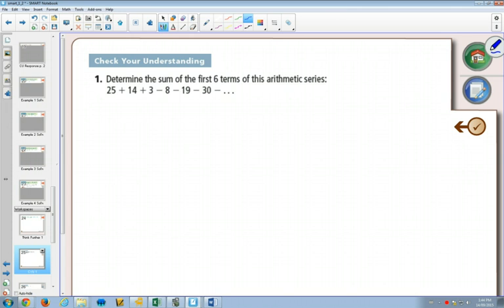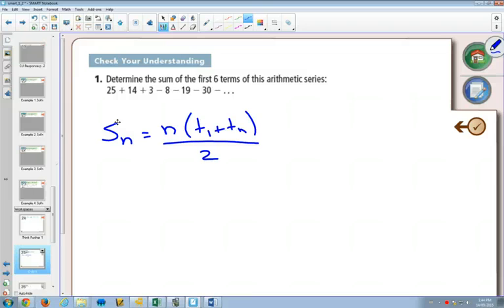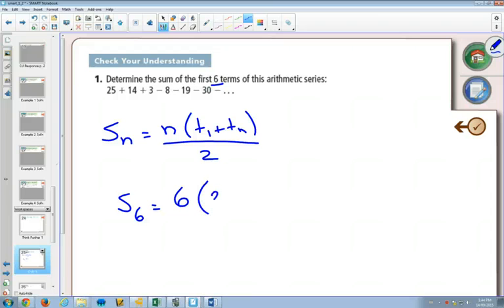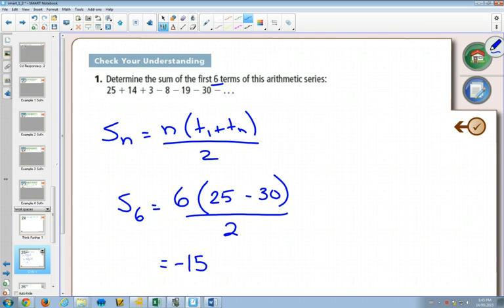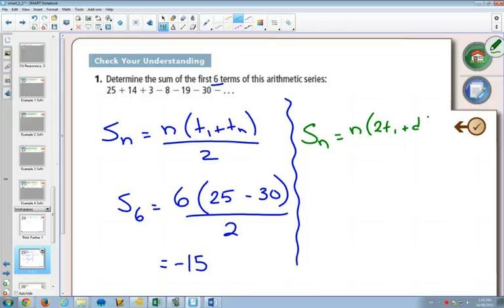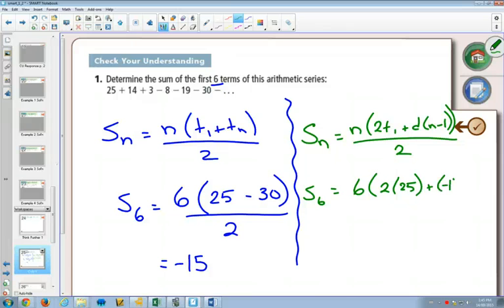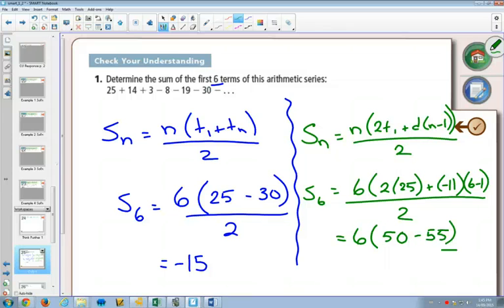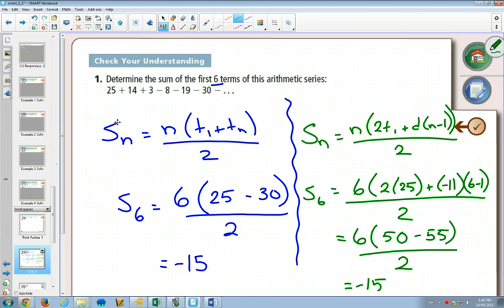30SP 1 2 Example 1